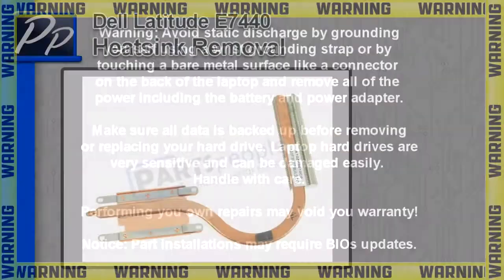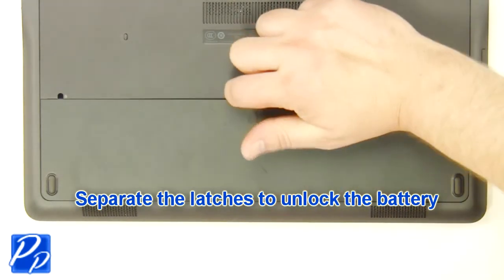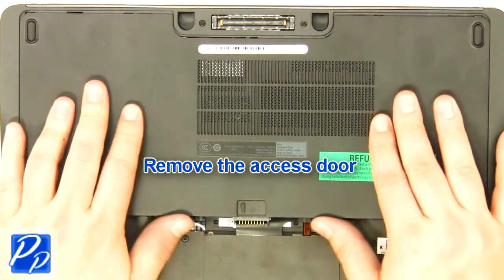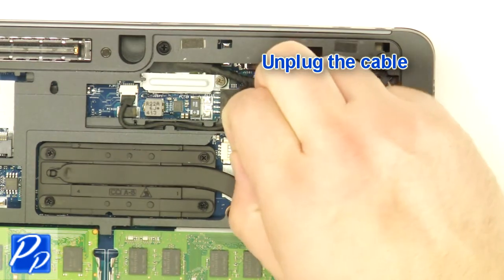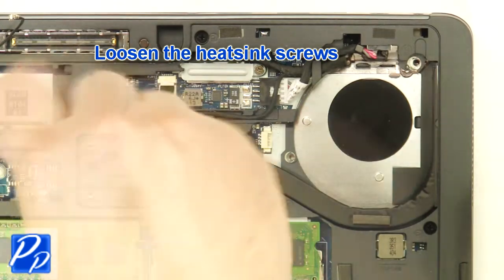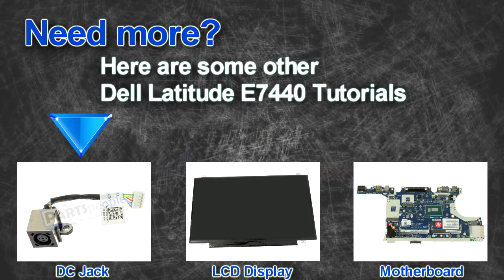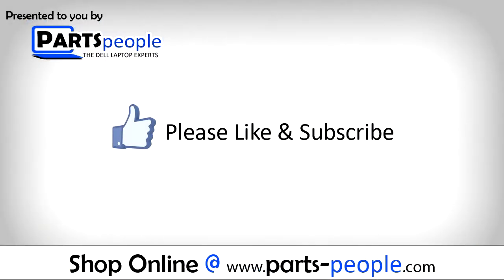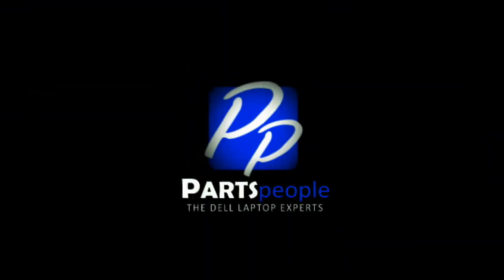Dell Latitude E7440 Heatsink Video Tutorial Teardown